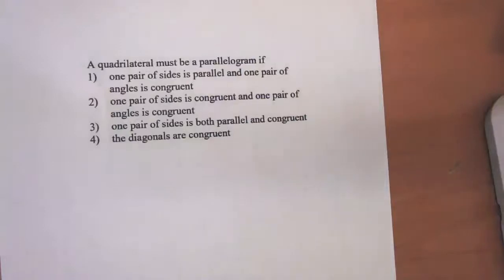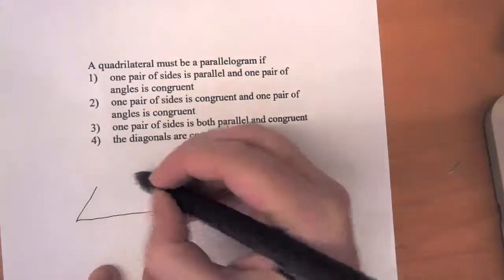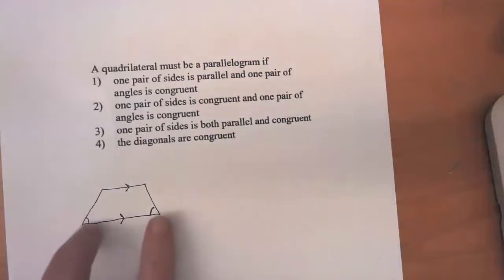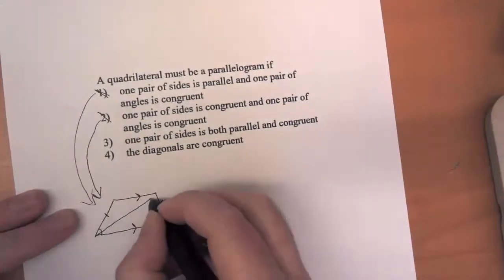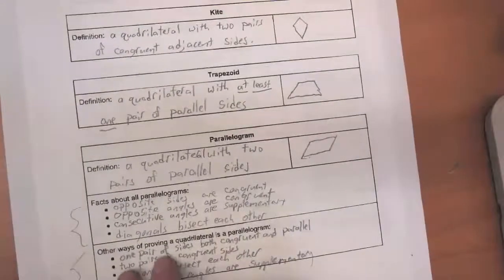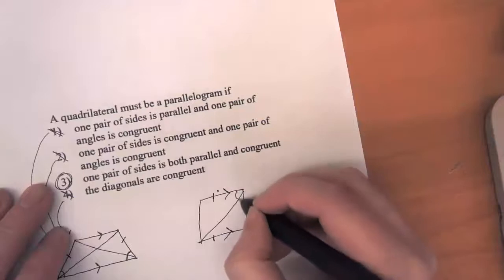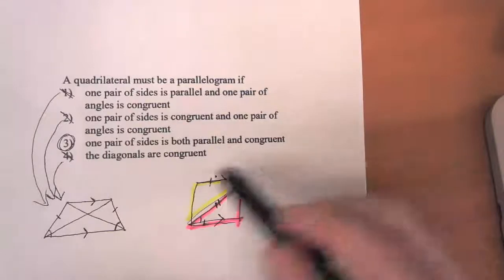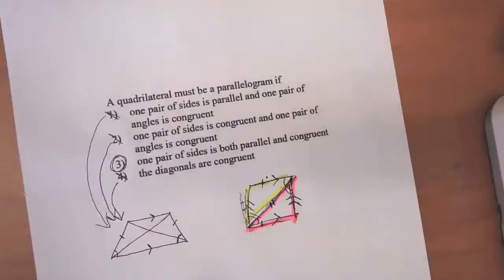Geometry - Regents solution for 12/10 problem